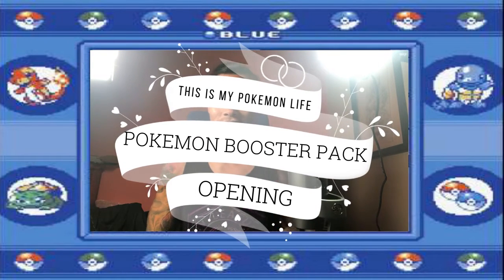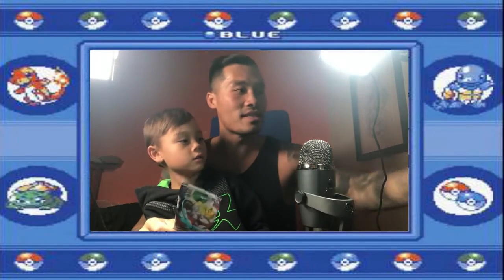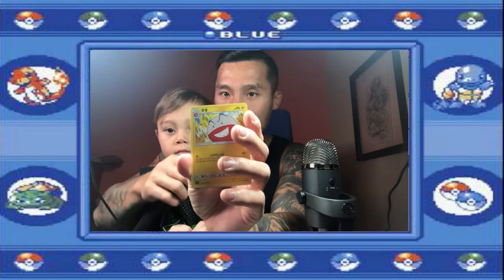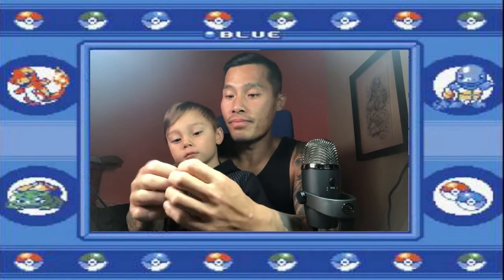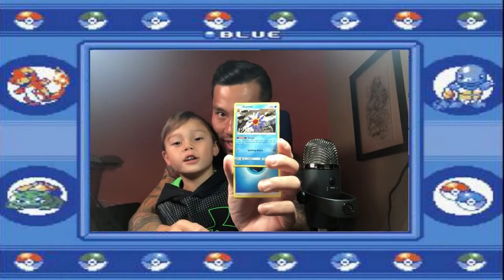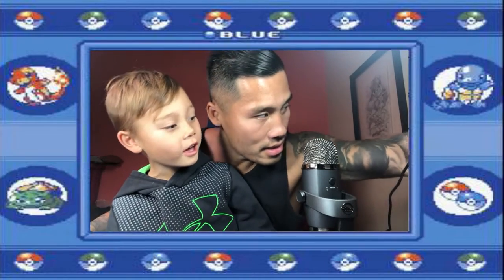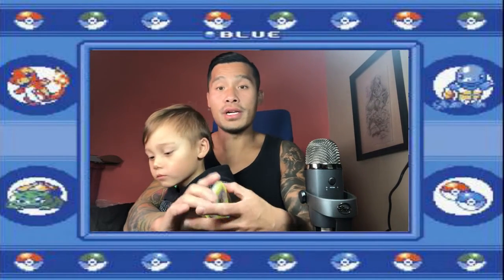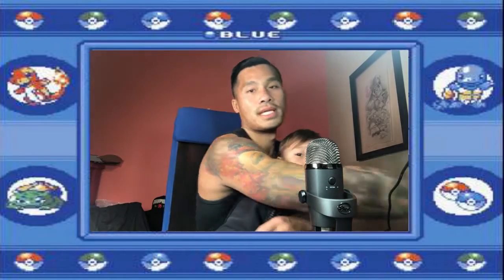POKEMON BOOSTER PACK OPENING! SHINING LEGENDS AND CRIMISON INVASION!